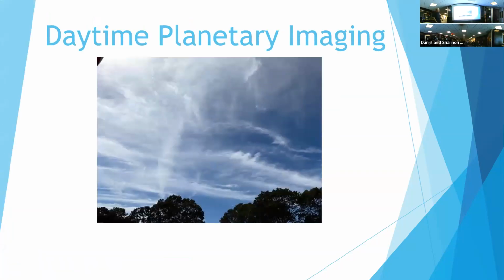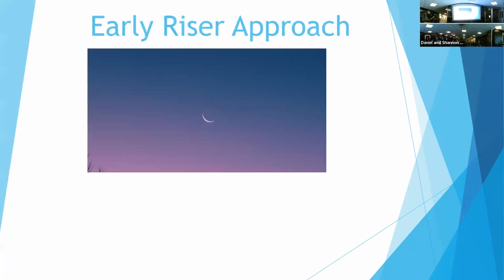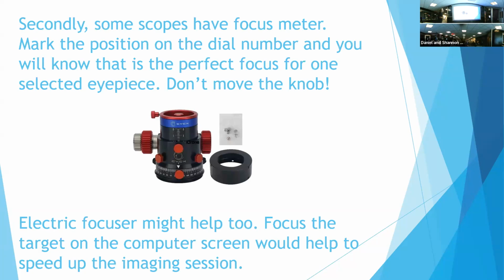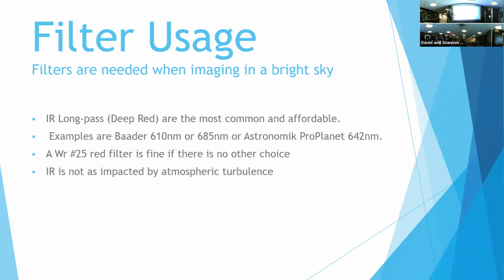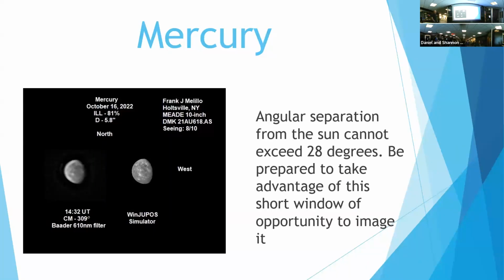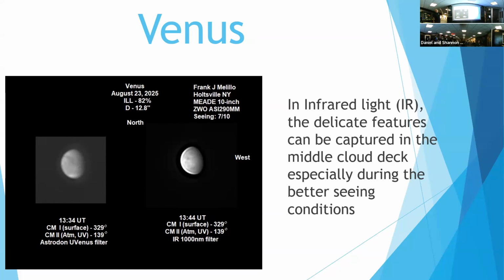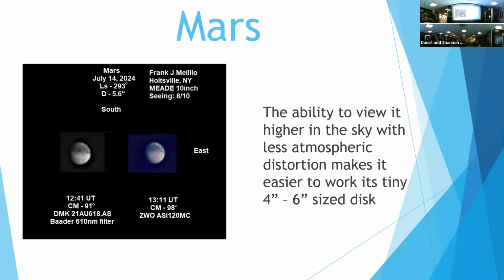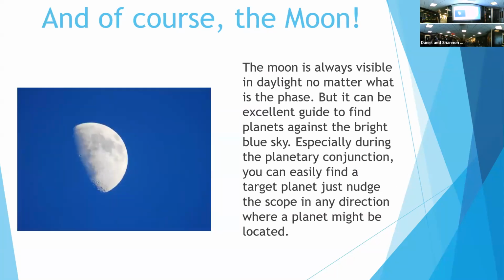Astronomical Society of Long Island Presents ... Daytime Planetary Photography by Frank Melillo